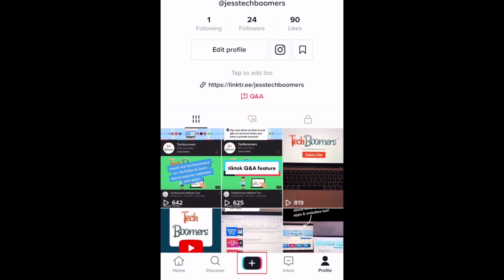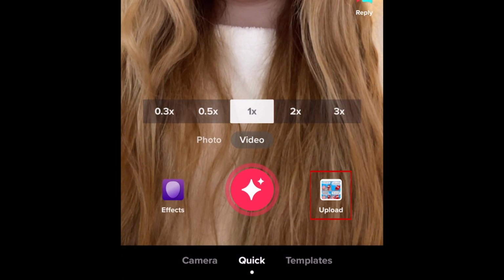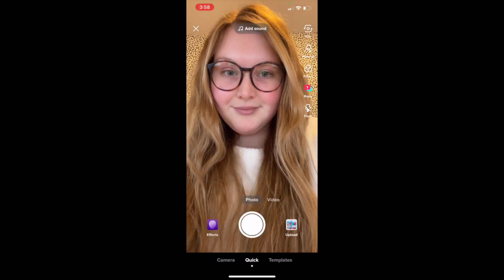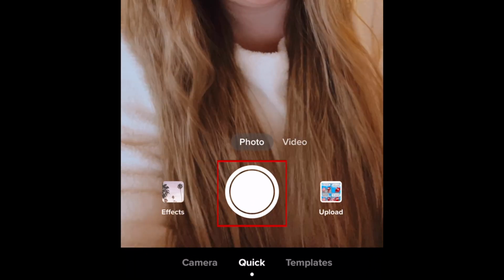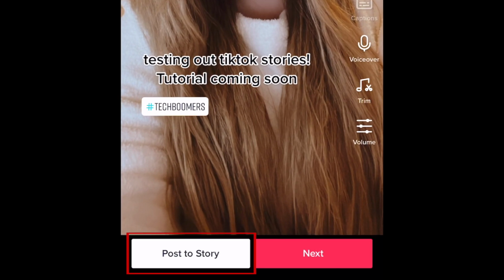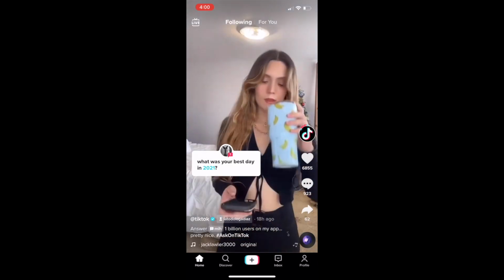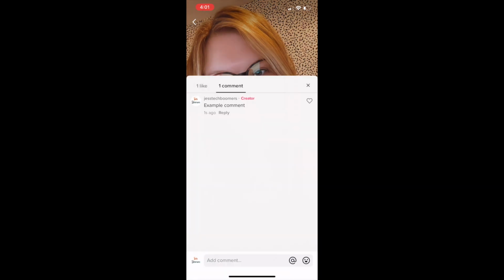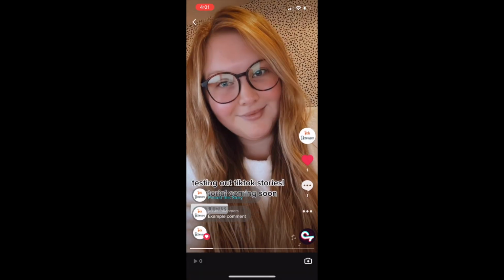How to Post Stories on TikTok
TikTok now has a Stories feature, allowing you to post photos and videos that will disappear after 24 hours. Watch this tutorial to learn how to use TikTok Stories!

To post a Story on TikTok, tap the plus sign at the bottom to open the TikTok camera. Then select Quick at the bottom. Here, you can upload a photo or video from your device, or you can snap a new one. Above the shutter button, you can select either Photo or Video. You can use the same effects and filters you normally use when recording TikTok videos. You can also add music or other sounds. Tap the shutter button if you’re taking a photo, or hold it down to take a video. Add sounds, text, filters, stickers, and effects if you’d like. Tap Post to Story to share this as a Story post that will disappear after 24 hours. If you’ve changed your mind and want to share it as a normal TikTok, tap Next to go to the standard Post screen instead.

Story posts will appear in your followers feeds the same way your regular TikTok videos do. On your profile, your story will appear in the top left corner for easy access. TikTok stories will automatically disappear 24 hours after posting.